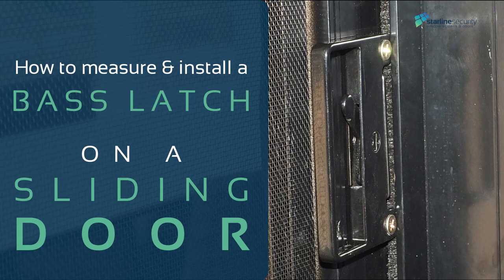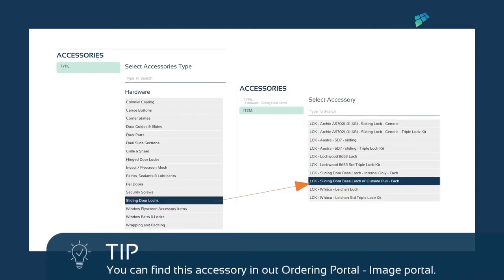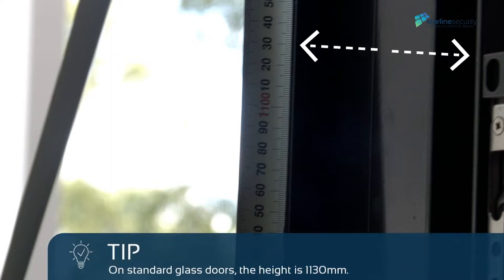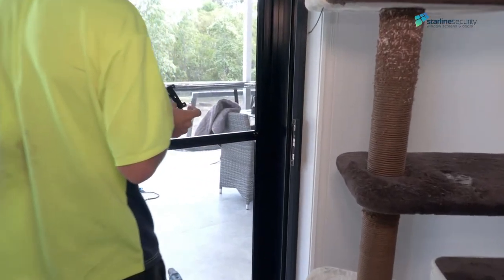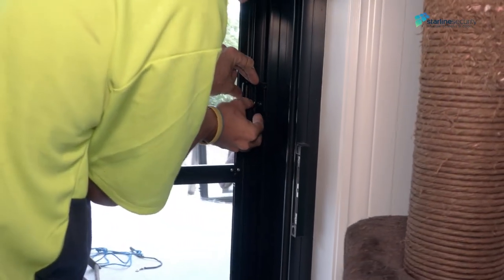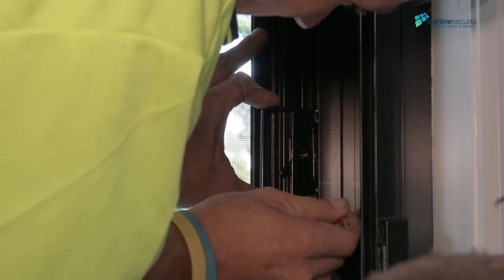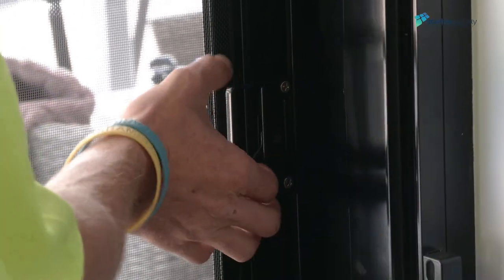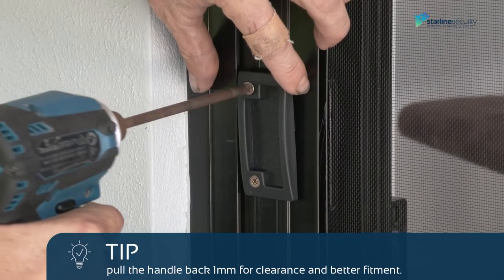How to install a Bass Latch on a Insect Screen Sliding door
Welcome to the Starline Security YouTube channel.
Check out our "How to measure and install" videos on real customers showing the day by day operation with a wide range of doors and windows. We will also have training videos about our Online OrderingPortal.
Create estimates/quotes, tips and tricks to deliver an accurate price.
If you are a Starline Security Dealer,  find educational and training videos for your next check measure and installation.

We serve Australia wide.